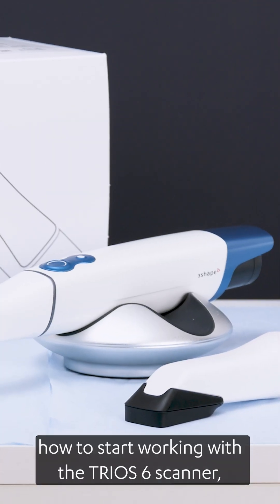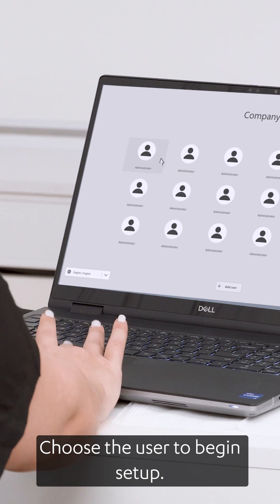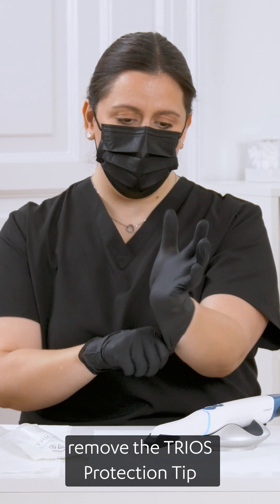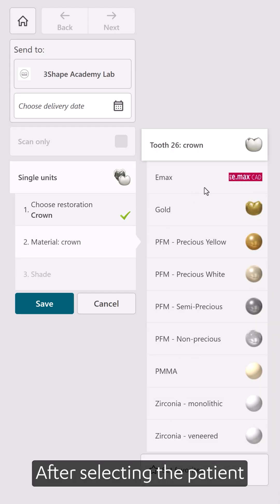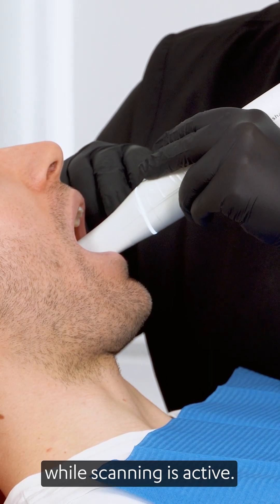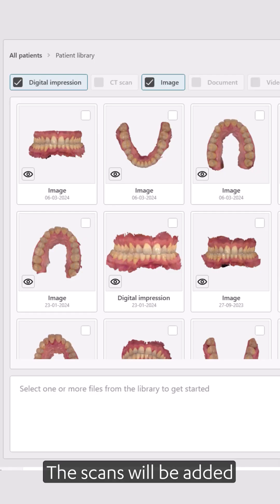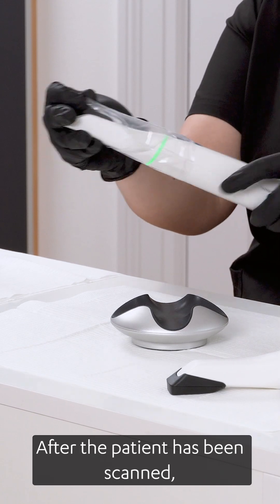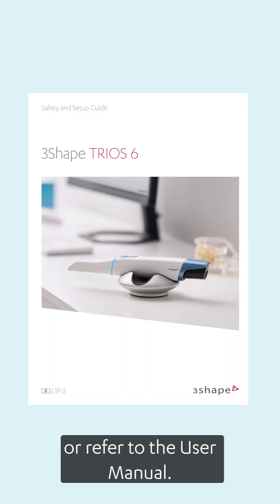Ready to truly master your TRIOS 6?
This summer, we are sharing quick tips to help you get the most from your scanner. First up: Working efficiently with your TRIOS 6.
Learn how to optimize your scanning technique with simple adjustments that make a real difference to your workflow.
From grip positions to scanning paths, these practical insights will help you deliver excellent outcomes for your patients.*
Save this video to reference later and share it with your team – everyone benefits from these proven techniques.
Watch now and transform how you work with your TRIOS 6.